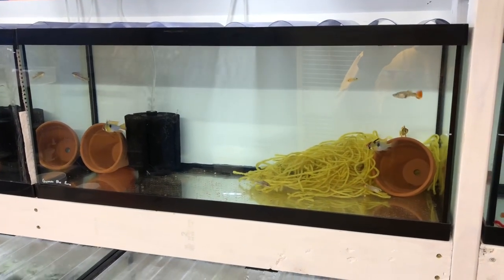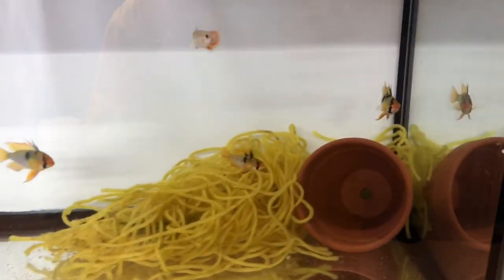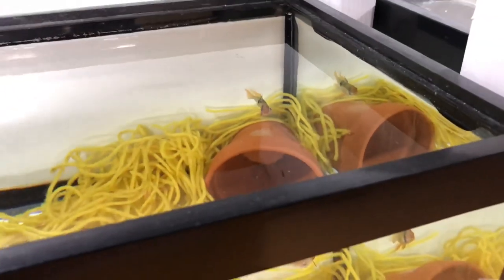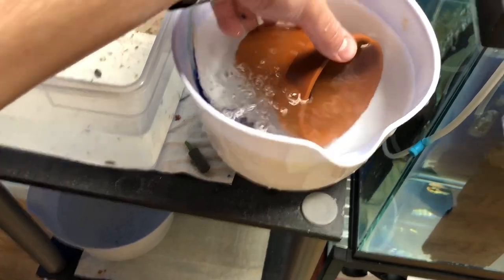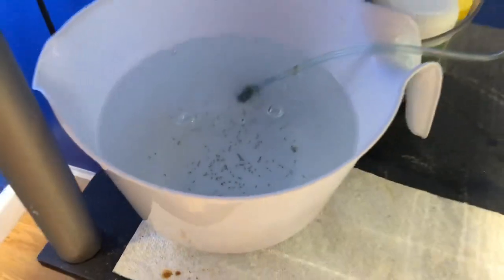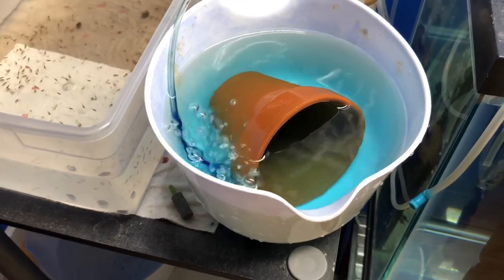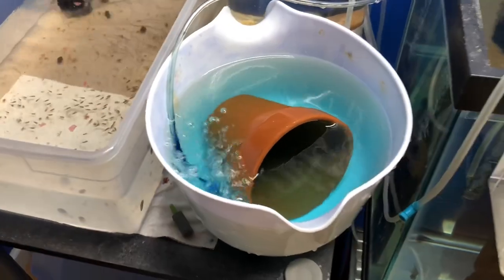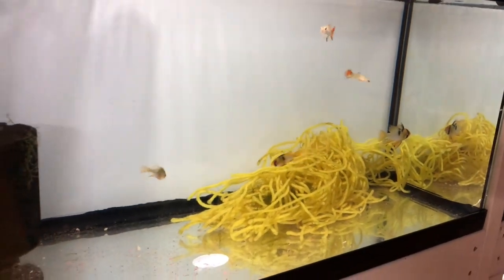GERMAN BLUE RAMS, Pulling and hatching EGGS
Finding eggs from my German blue ram pairs. Showing how I pull the eggs and tumble them 🐠😁😎